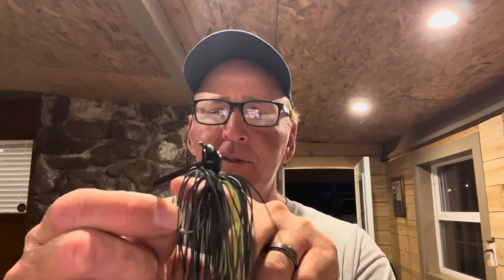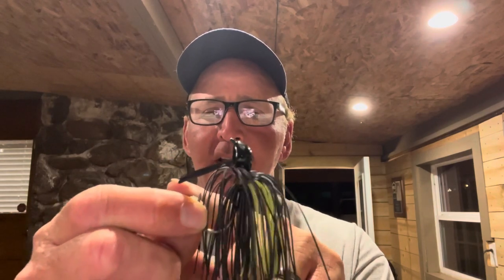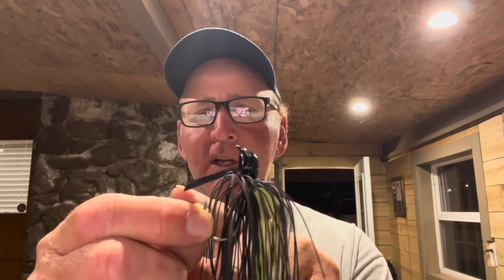3 Secrets For Catching A Big MeanMouth Bass…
Randy give some tips and advice on how to catch mean mouth bass which is a cross between a smallmouth and a spotted bass…bassfishing fishthemoment fishing bass smallmouthbass spottedbass bassmaster toyotaseries bassmasteropens mlf ￼